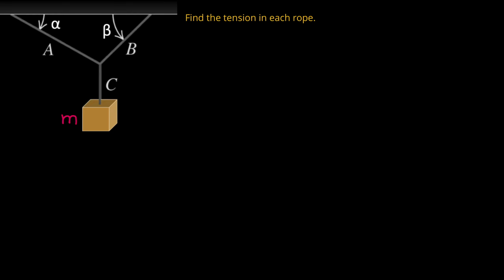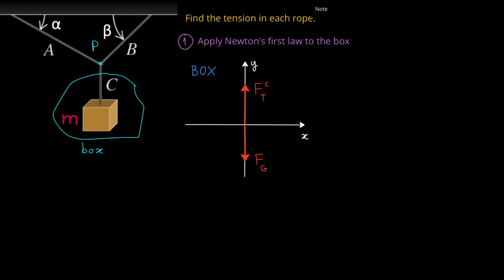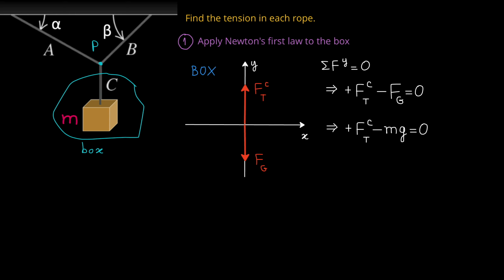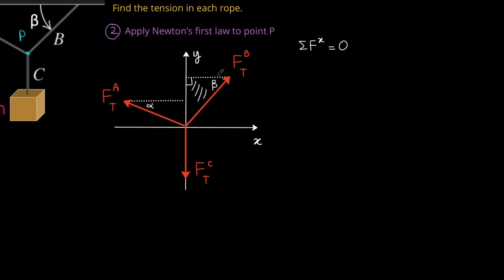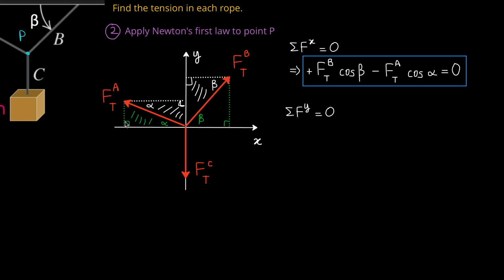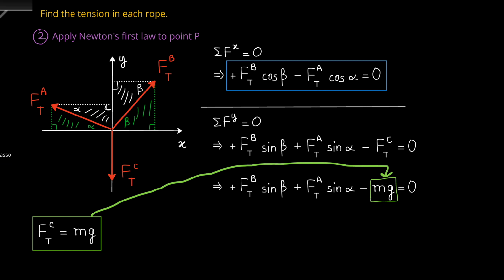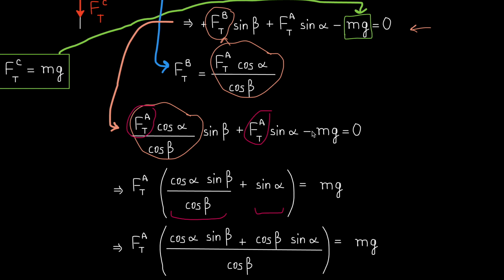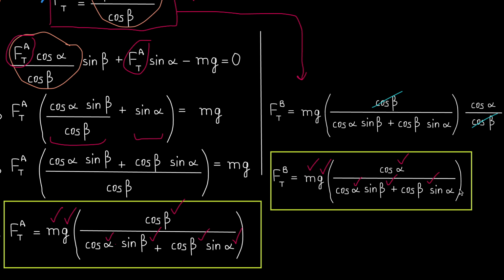Tension in each of three ropes carrying a box (Newton's 1st law)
0:00 Description of the problem
1:21 Tension in rope C
6:41 Tension in rope A
19:41 Tension in rope B
21:43 Dimensional analysis